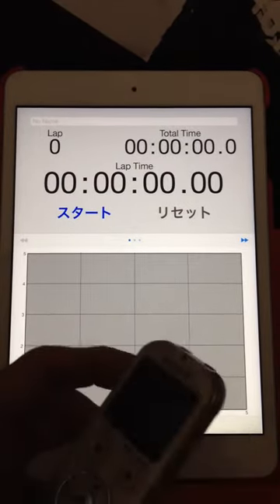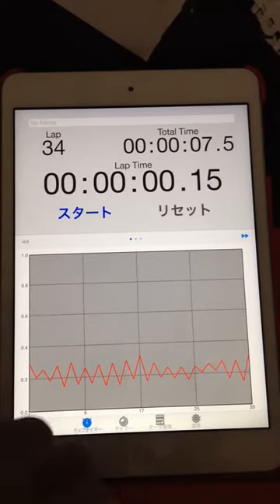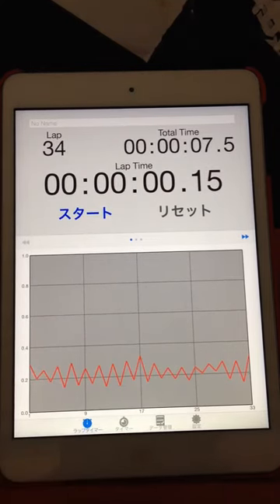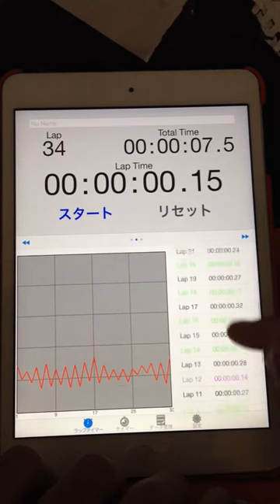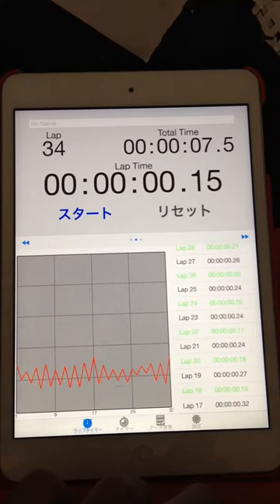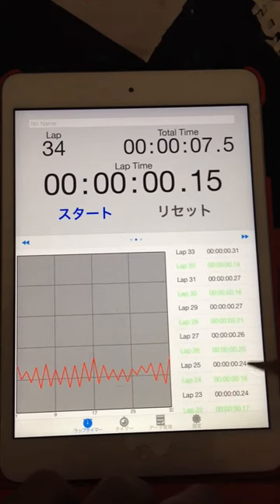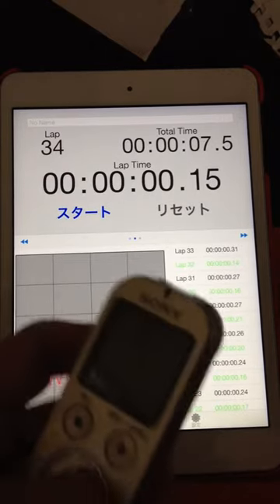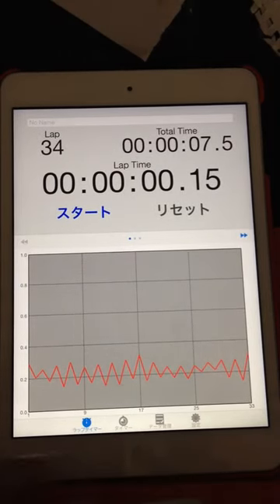2015.10.04 "every morning experiment on timing progression" by Aratori